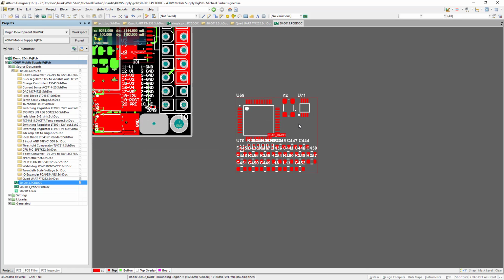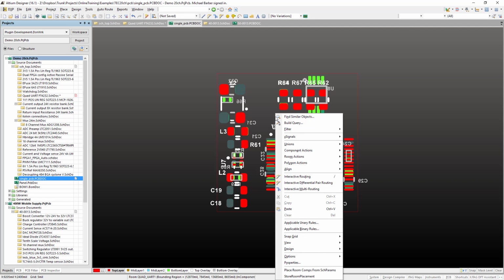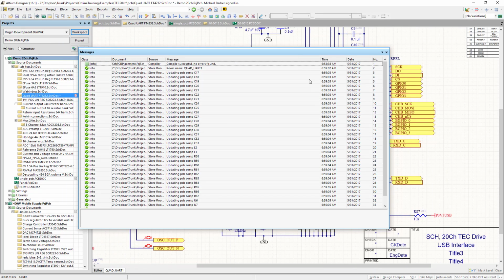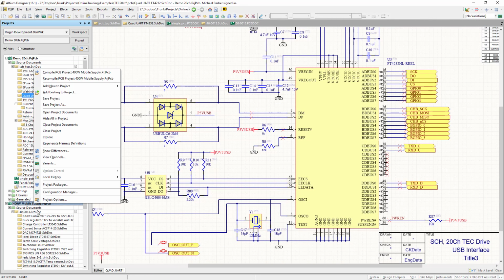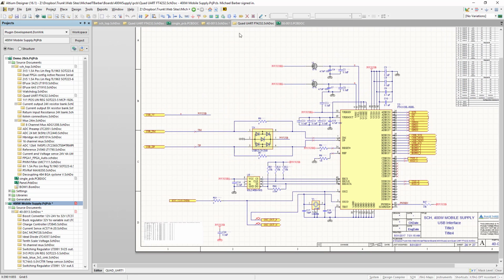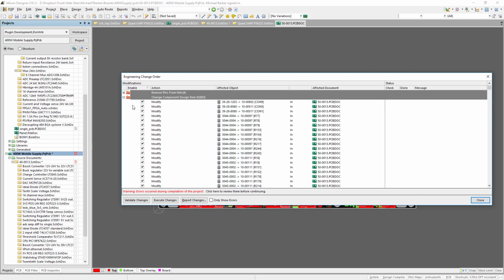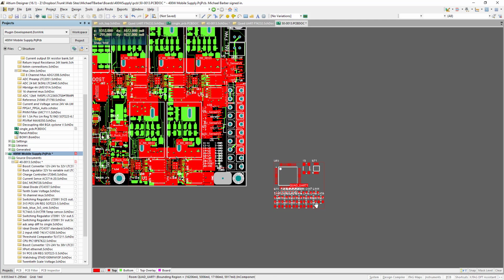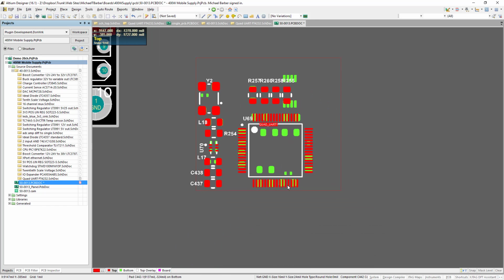Are You Wasting Hours On Altium PCB Layouts?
See how easy it is to store the parameters needed to place components from previous designs.